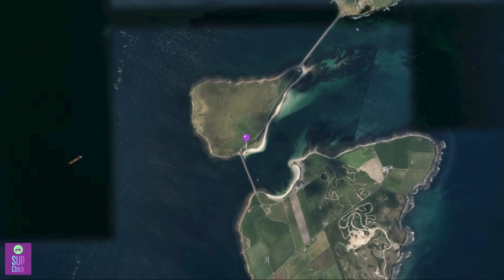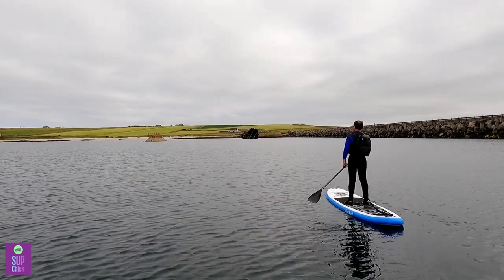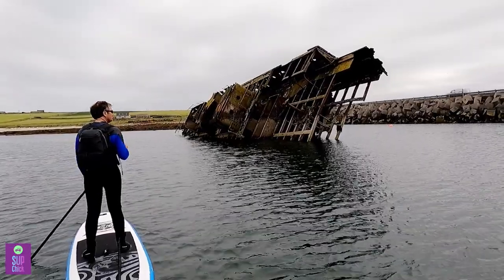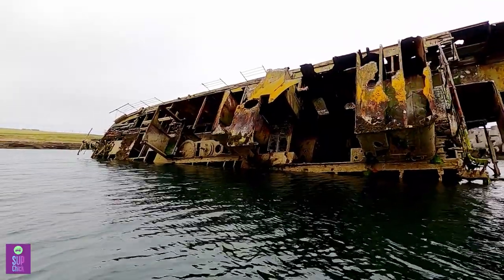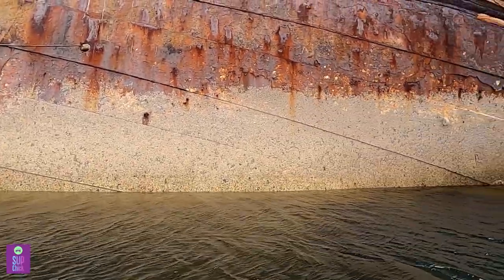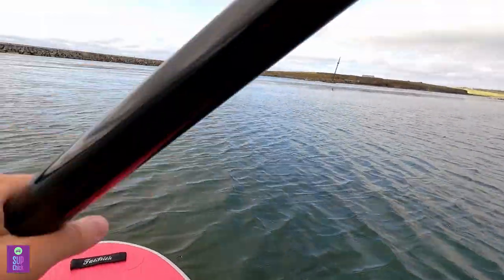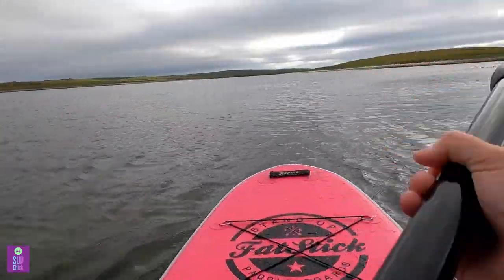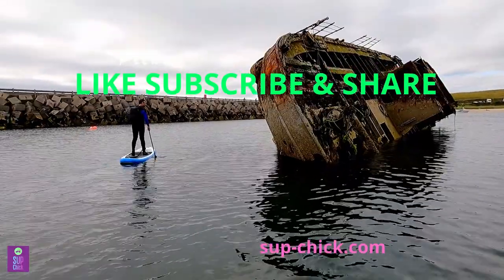Paddle Boarding the Churchill Barriers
In this episode we go paddle boarding around the ship wrecks scuttled in the early 20th century alongside the Churchill Barriers in Scotland's Orkney Islands.

And sign up to our mailing list for weekly inspiration on places to Stand Up Paddle.
More information about paddleboarding at the Churchill Barriers can be found